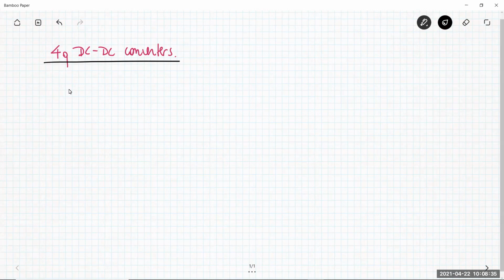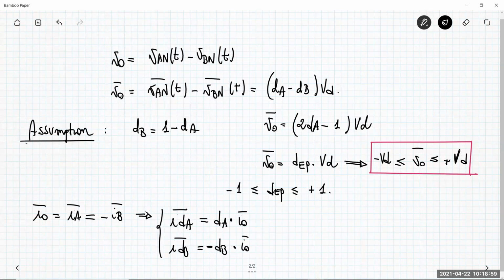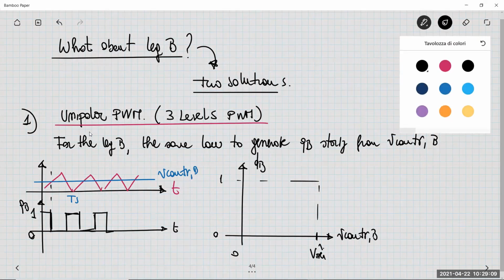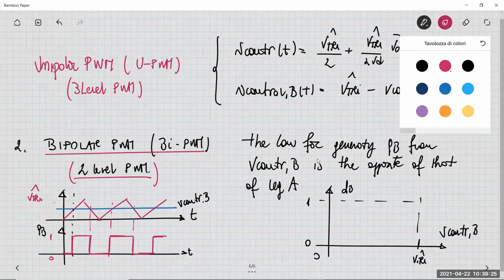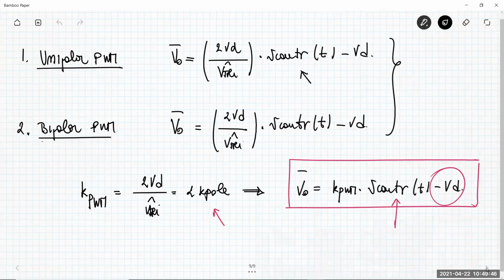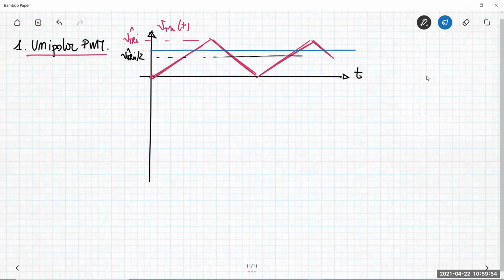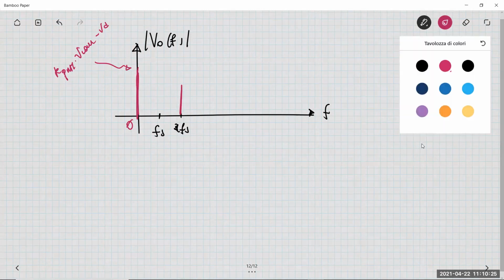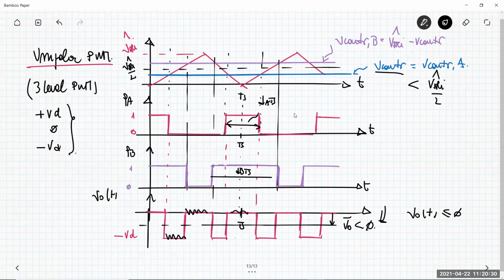Bidirectional Converters Part 4 | Advanced Electronics Drive